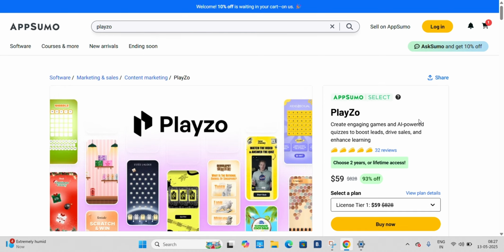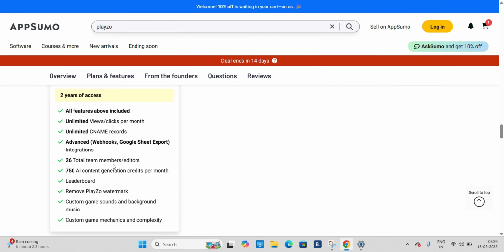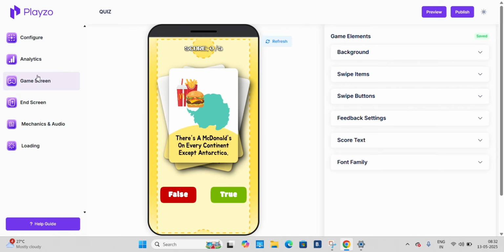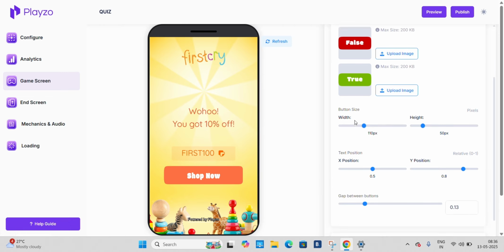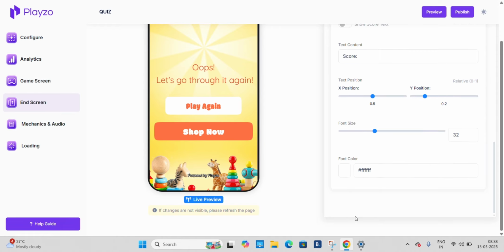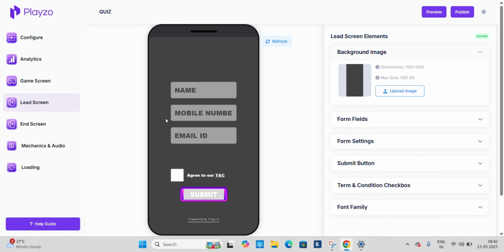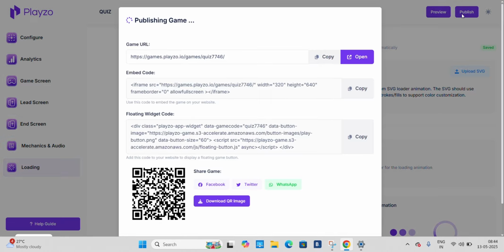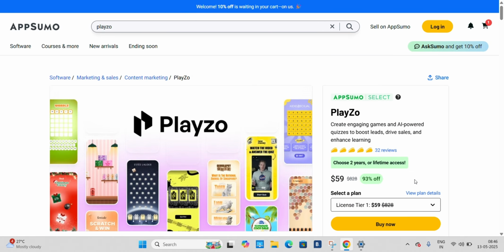PlayZo Review - Create Engaging Games & Collect Games With AI!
👉 Grab the "PlayZo" & my Exclusive Bonuses Here!

Follow these steps to get my Exclusive Bonuses:
1. Create a NEW AppSumo ACCOUNT by clicking on my link! Just use an email you never used before on Appsumo!

Thank You For Checking Out My PlayZo Review!